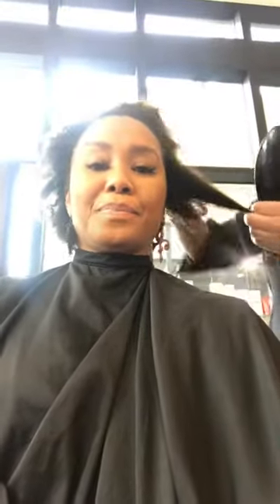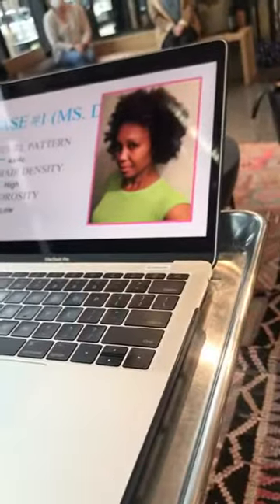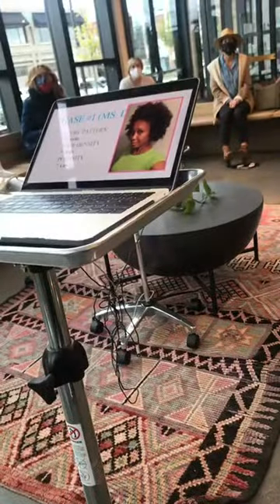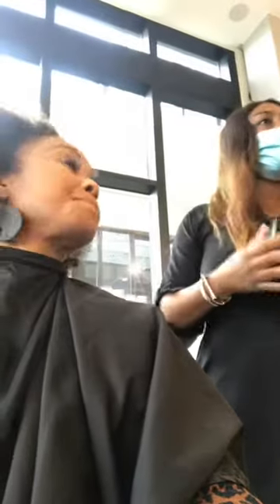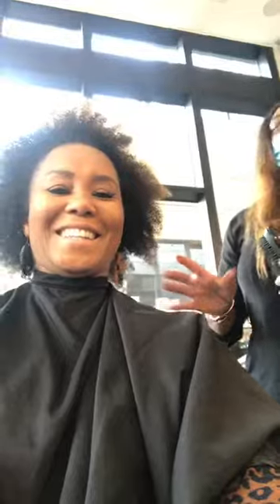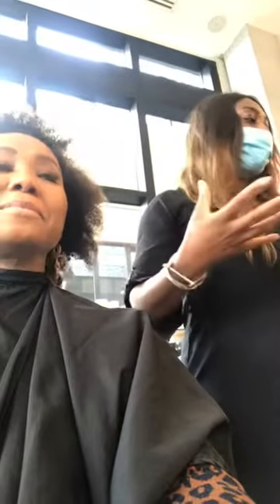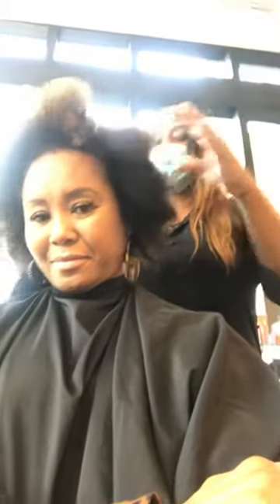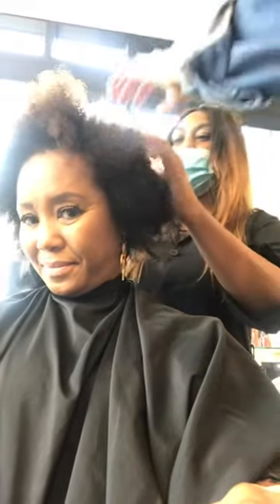Top Model Coach sits in the chair of Celebrity Hairstylist FAATEMAH FAATEMAH